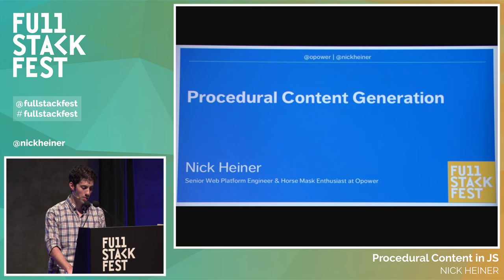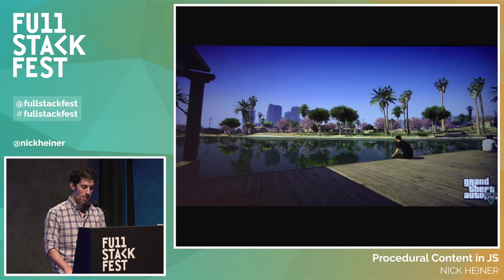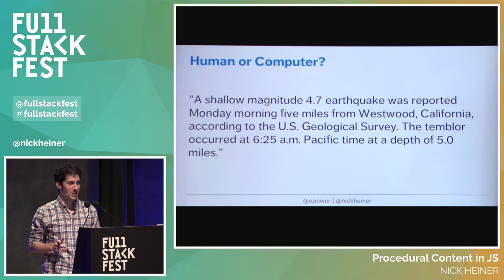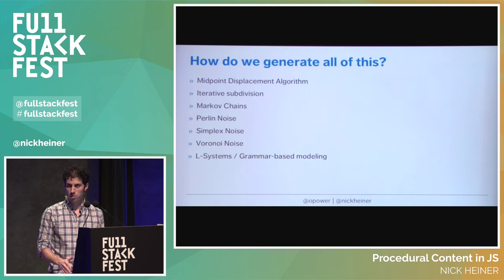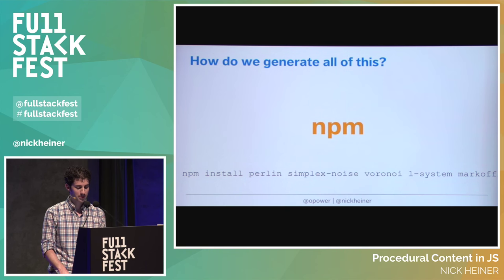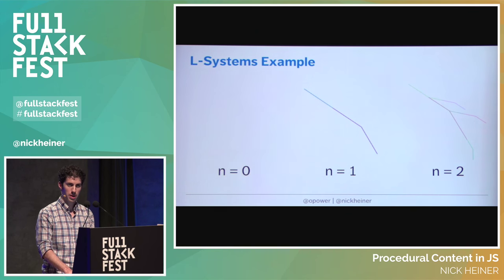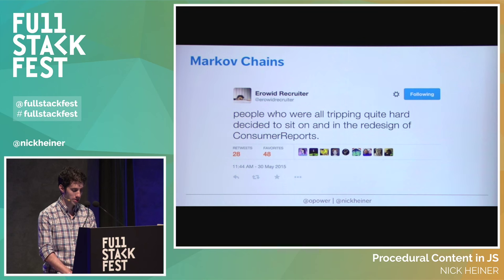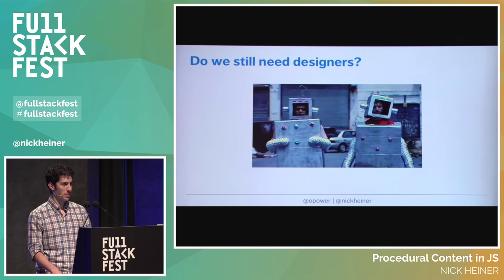Full Stack Fest 2015: Procedural Content in JS, by Nick Heiner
Procedural content generation allows us programmers to have a degree of artistic expression that most of us rarely get during our day jobs. You can create infinite worlds, songs that never end the same way, or twitter bots which produce the next Hunger Games book.

I’ll provide an overview of the techniques used for procedural content generation, and the tools that we can rely on to take advantage of them in JS. Then, we’ll focus on generating a specific type of content. I’ll present a live demo, and walk through how it’s implemented. By the end, you’ll be inspired by the possibilities and ready to start expressing yourself through JS!